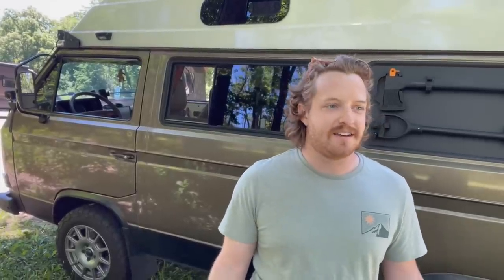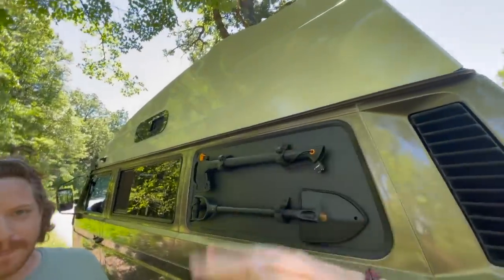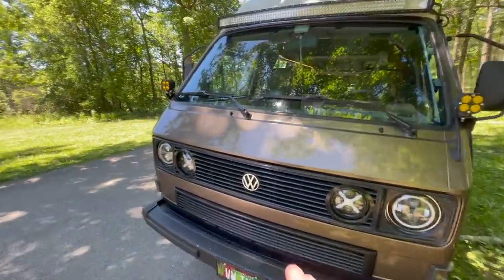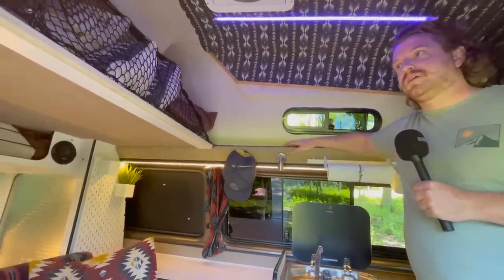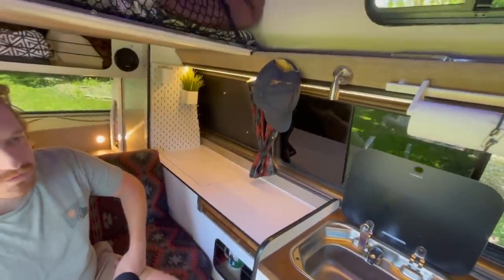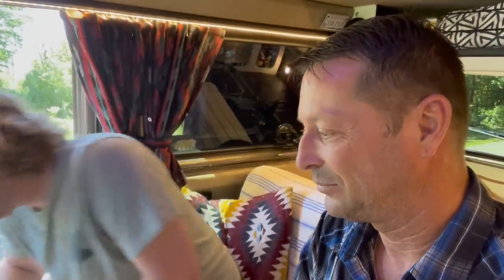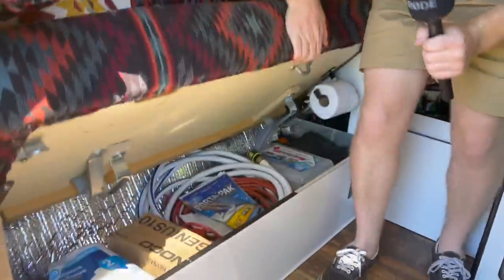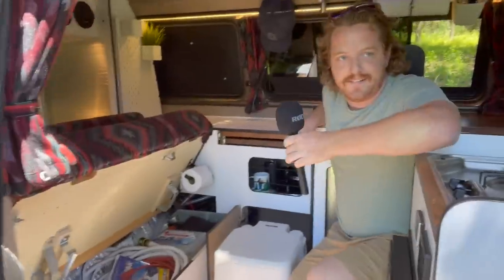TOUR Subaru powered VW VANAGON 🚐 DIY camper van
Tour SELF-CONVERTED CAMPER VAN
1986 Vanagon by Volkswagen
188 HP Subaru Engine
Seat 2
Sleep 2
Galley
Hidden tables
Lithium
Solar
Toilet
Tool set

📅  CHANNEL EVENTS  📅
ROUNDUP, meet for a few hours
CARAVAN, travel together through various points-of-interest
VANBOREE, camp out together in our vans

New video each week about vanlife​, RV lifestyle, van tours & travel.
What's Up Wednesday?! on YouTube LIVE is our weekly vanlife RV show with Guests and RV content.

🚐  ABOUT  🚐
My name is Scott. Since February 2019, I have lived full-time in and worked a corporate job from my Winnebago Travato GL, a 21' Class B RV camper van built on a Ram Promaster chassis. In September 2021, I exited Corporate life and now run my RV Brand & YouTube business full-time from my RV

You will learn about the PLACES to take your van, the PEOPLE we meet, and the VANLIFE RV LIFESTYLE​ in my Travato as I roam around North America. My goal is to inspire others to more quickly achieve their RV travel dreams!

Our in-person events (Roundups, Caravans, and Vanborees) build our fellowship of the vanlife RV​ lifestyle.

Together, we LEARN, we SHARE, and YOU DECIDE what is the best way for you to RV.